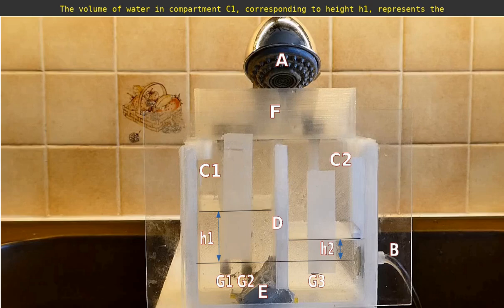The thermal greenhouse effect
The thermal greenhouse effect strongly influences temperature, but it is independent of greenhouse gases. It comes from the thermal radiation of liquid or solid water present in clouds.

The fluorescence greenhouse effect actually has no impact on temperatures.